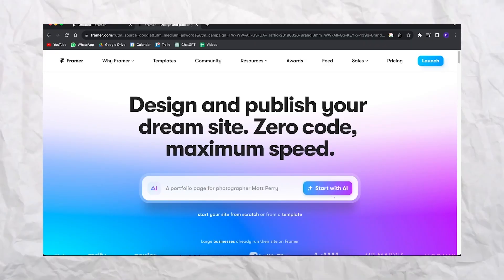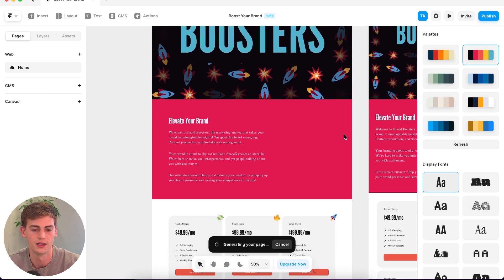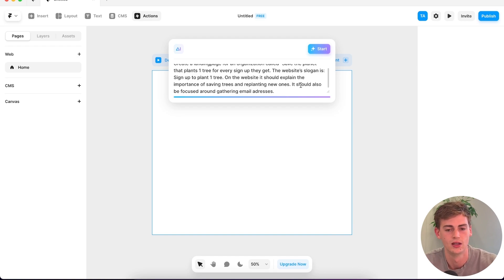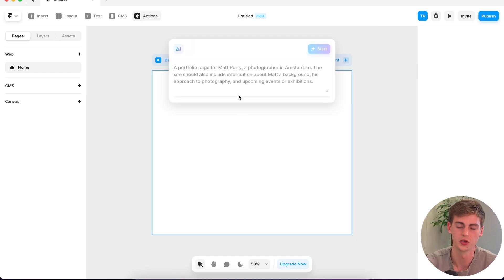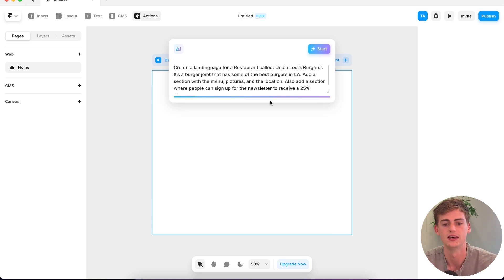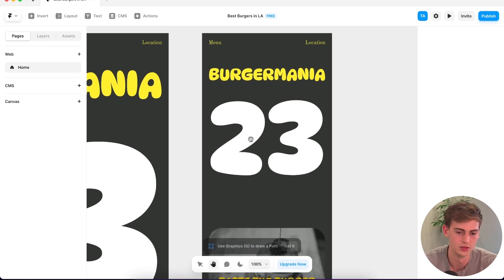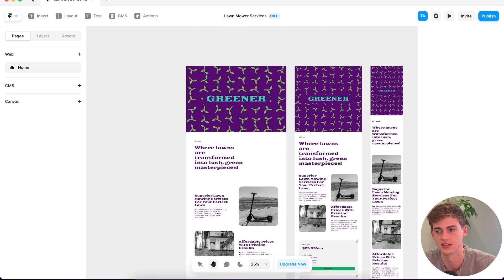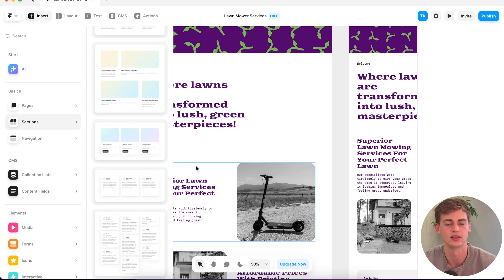Framer AI built 5 Websites in 8 Minutes!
In this video I build 5 website with Framer AI in 8 minutes. I will use Framer AI website builder tool to create 5 different websites. I reveal if framer AI is worth it and if you should try it out yourself.